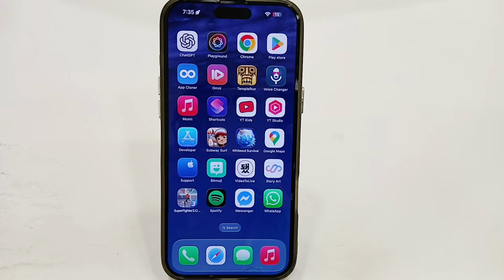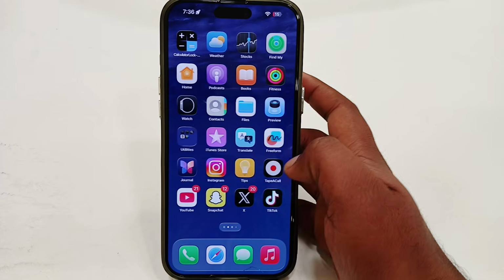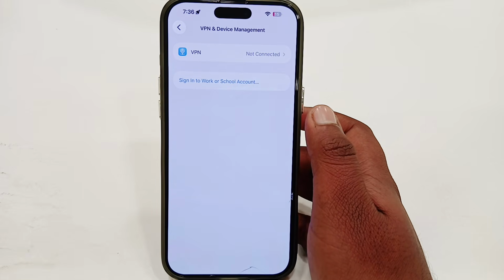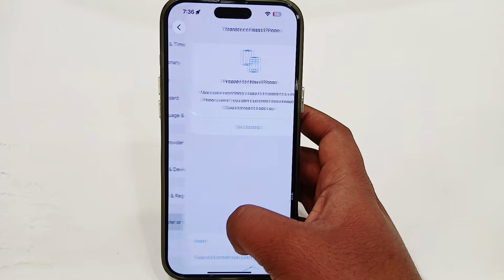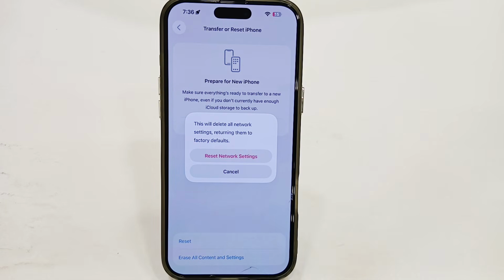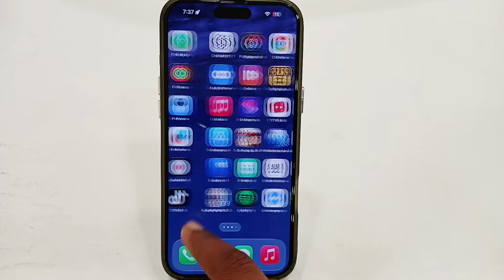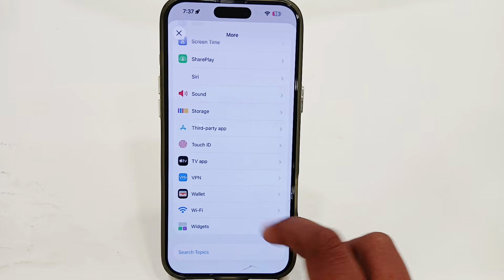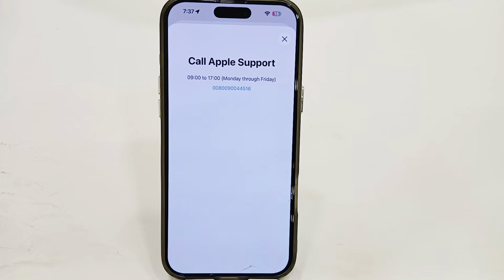How to Fix “Could Not Add Card to Apple ID” on iPhone/iPad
Video Description:

Having trouble adding a card to your Apple ID on iPhone or iPad? 😩 Don’t worry — in this video, we’ll show you easy steps to fix the “Could Not Add Card” error and get your Apple ID ready for purchases.

What you’ll learn in this video:

How to check Apple ID payment settings

Fixing billing address or region issues

Troubleshooting card type or bank restrictions

Steps to successfully add your card to Apple ID

Get your Apple ID ready for iTunes, App Store, and Apple services in minutes! 💳📱

I can also make a highly clickable, SEO-friendly version for YouTube that will target search terms people actually use when facing this problem, which can boost views.